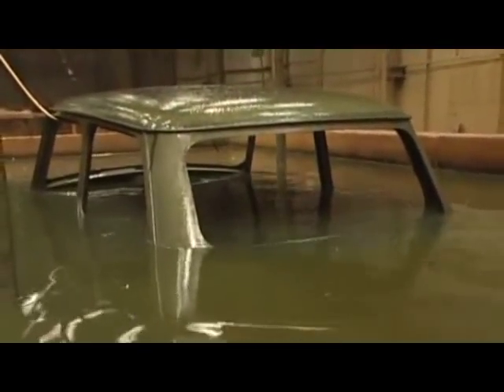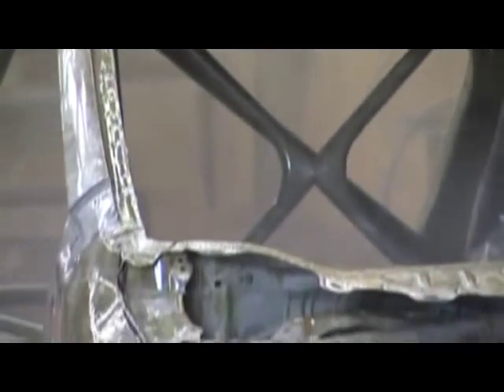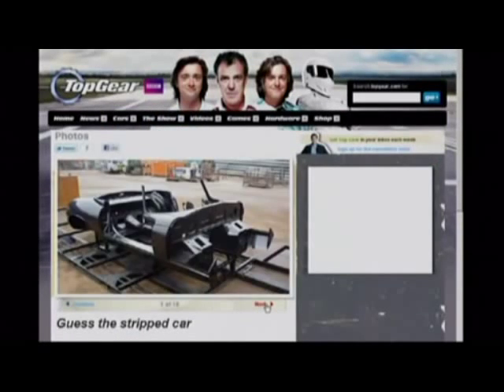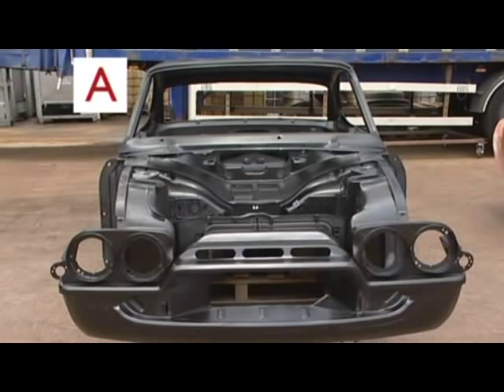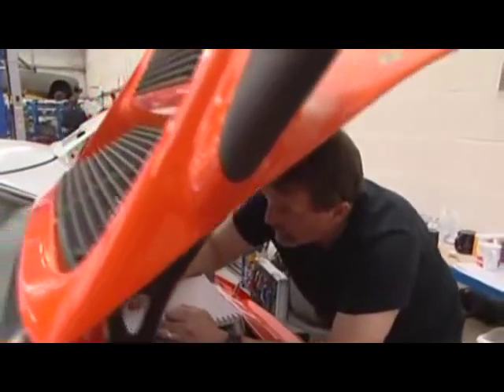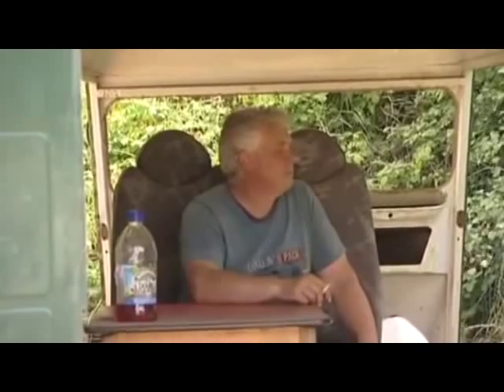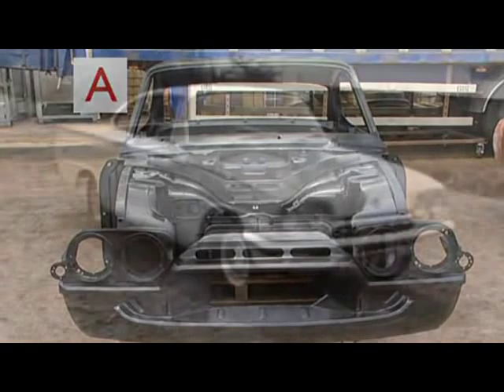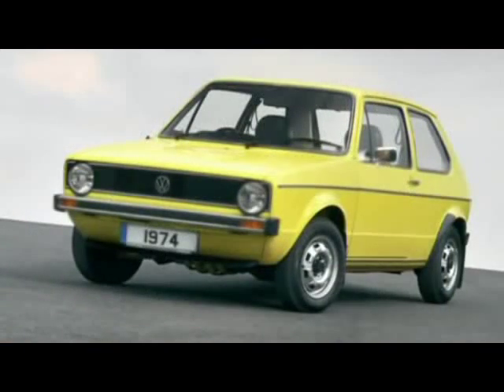Surface Processing Midlands Today Top Gear Quiz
Surface Processing as featured on BBC Midlands Today, after the success of our latest BBC Top Gear quiz. The quiz can be played on the BBC's Top Gear

Our unique process is ideal for all areas of Car Restoration and Preparation. Whether you have a Classic which is being returned to its former glory or you need your car to be specially treated for race / rally use, Surface Processing Ltd has a solution for you.